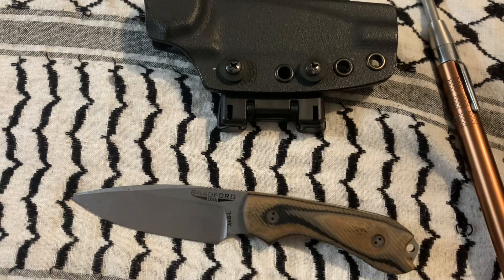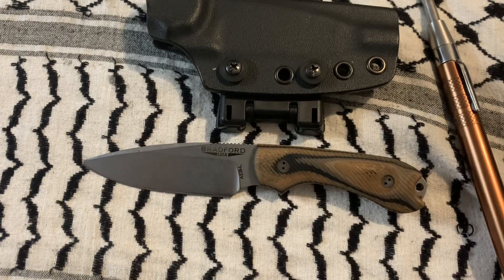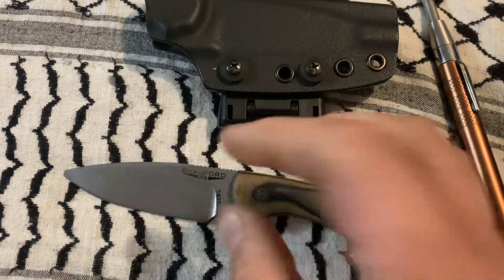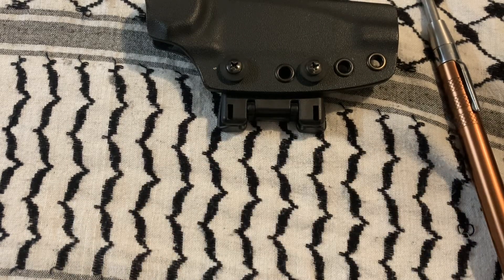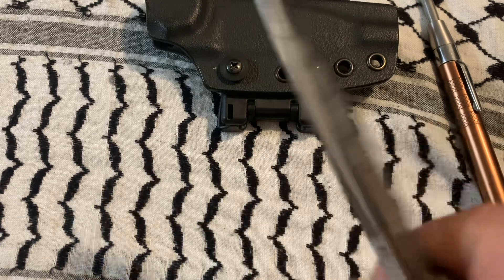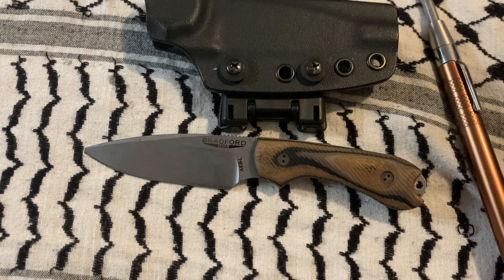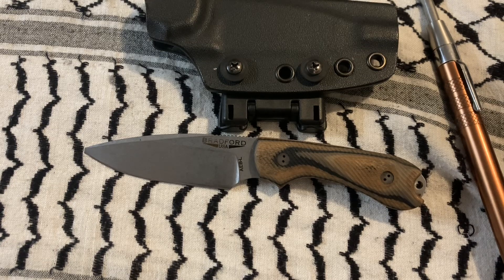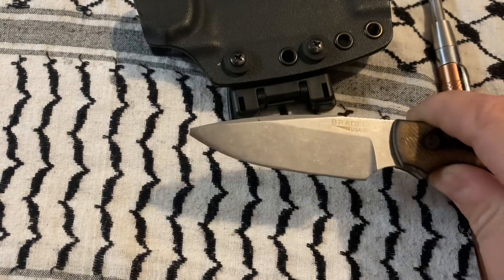I Broke the Tip Off My Daily Driver